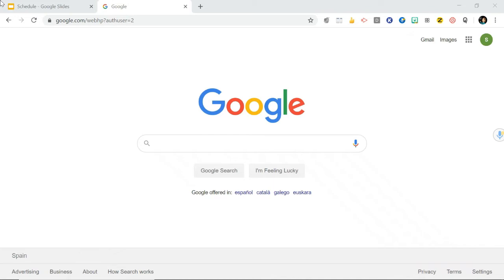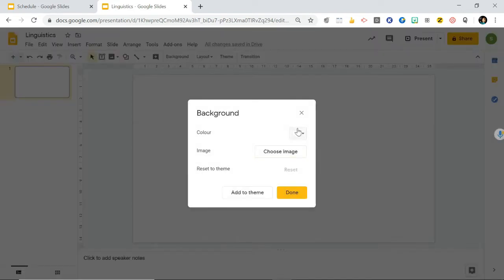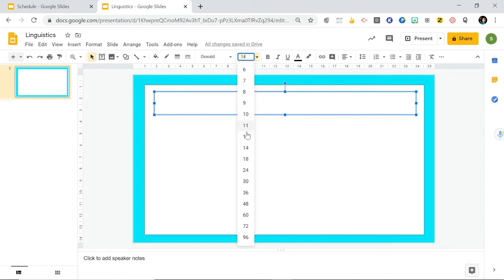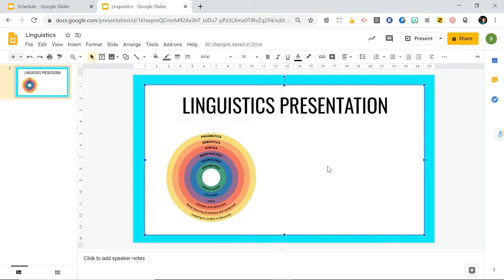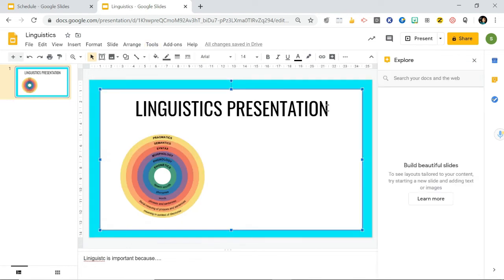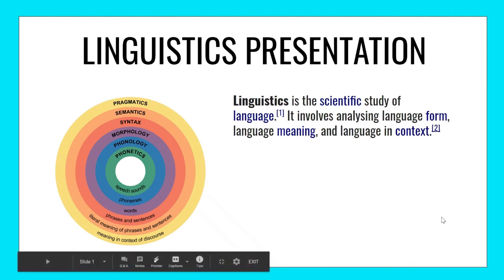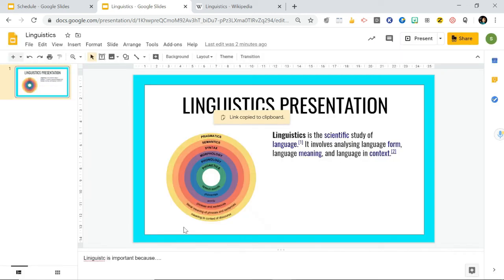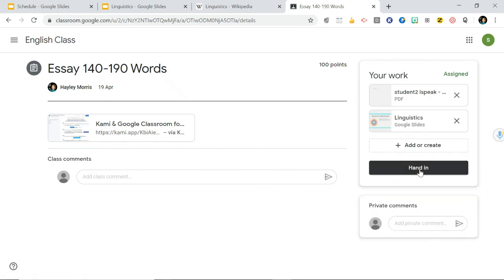How to use Google Slides - Student View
Are your students struggling to keep up with all the new tools and extensions they need after being moved online? Send them this handy video to show them how to create, present, and turn in a Google Slide in under 10 minutes!